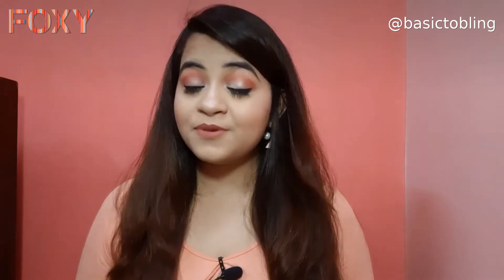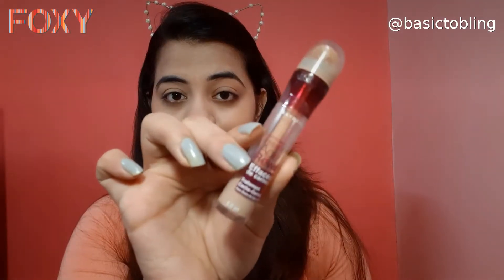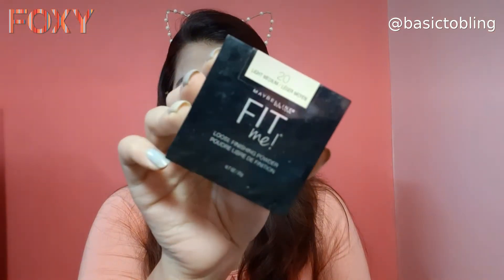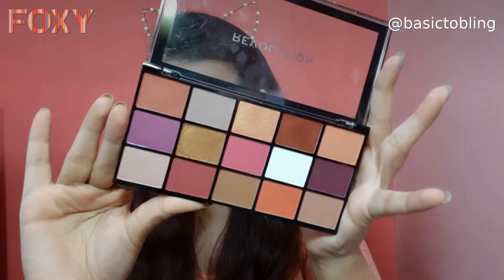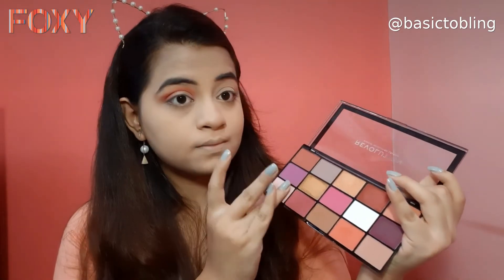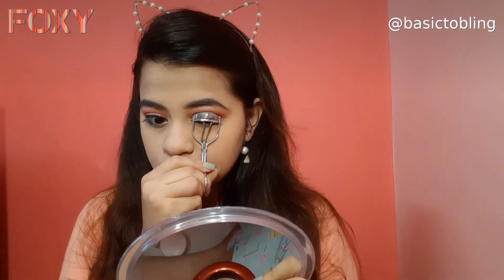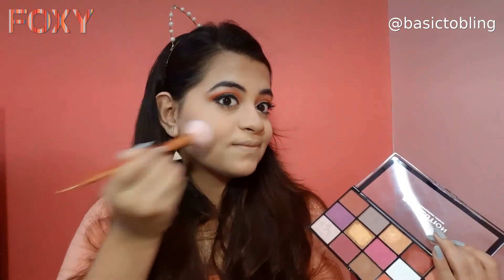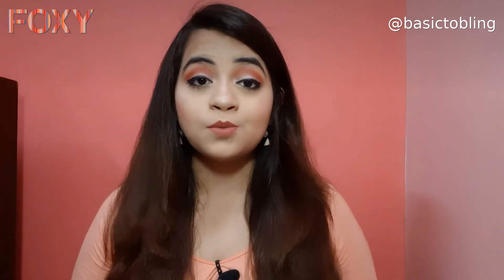Coral Makeup Tutorial for Beginners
Debaleena is demonstrating how to do an easy and quick coral makeup.

00:01:10 - Makeup Revolution Reloaded Red Alert Eyeshadow Palette
00:01:19 - Lakme Absolute Blur Perfect Makeup Primer
00:01:28 - Maybelline New York Fit Me Matte + Poreless Foundation
00:01:48 - Maybelline New York Instant Age Rewind Concealer
00:02:16 - Maybelline New York Fit me Loose Finishing Powder
00:05:51 - Faces Ultime Pro Matte Lip Crayon With Free Sharpener